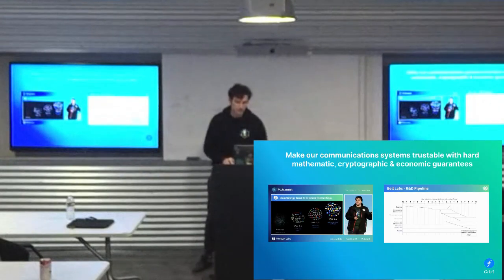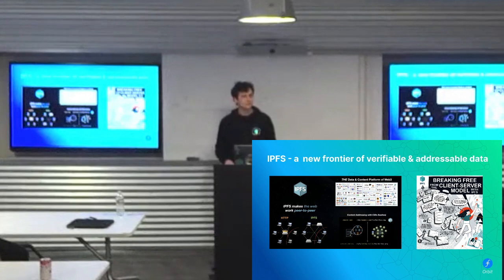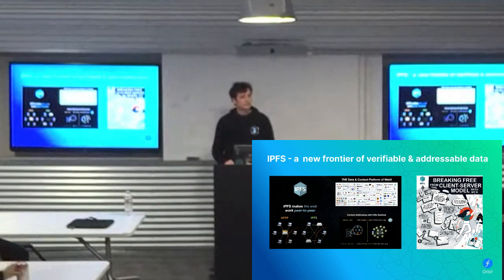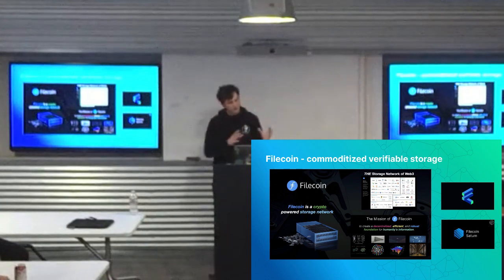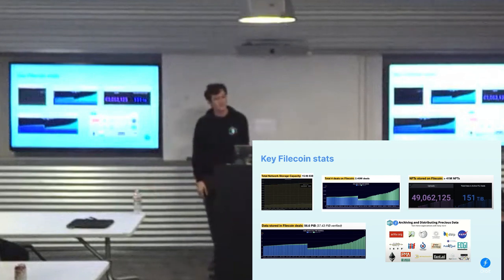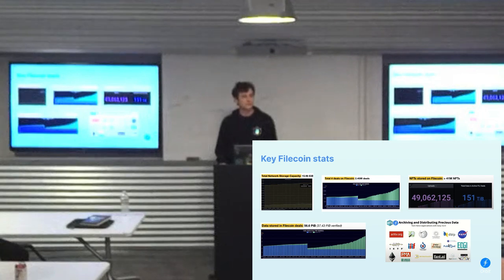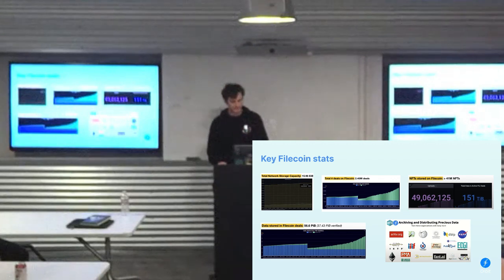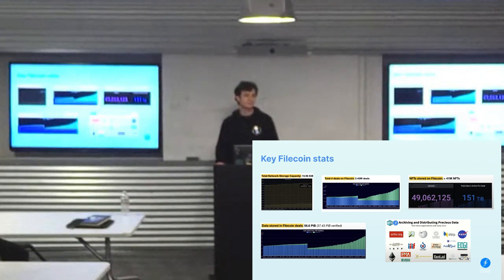Filecoin Orbit Austin Meetup #3 - Intro to IPFS & Filecoin Ecosystem - Alex Mirran - 03/21/23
Talk by Alex Mirran from GalaxyX & OpenLinks.io at Austin Web3 Filecoin Orbit Meetup Group - March 21st 2023.